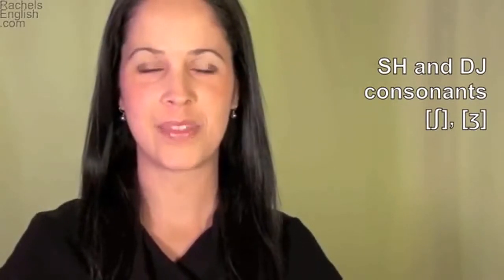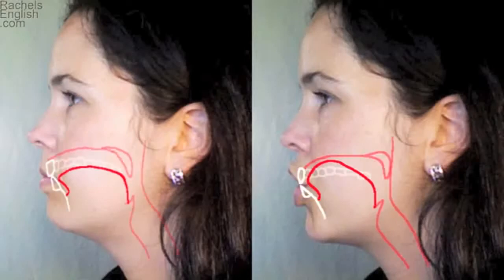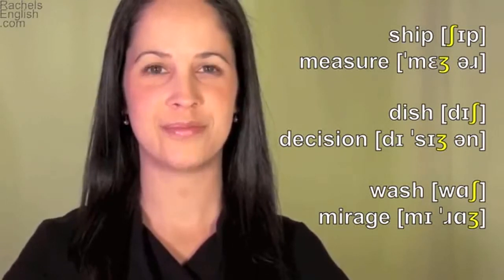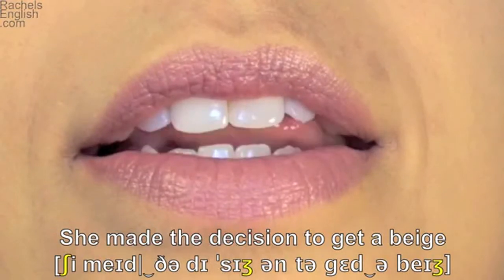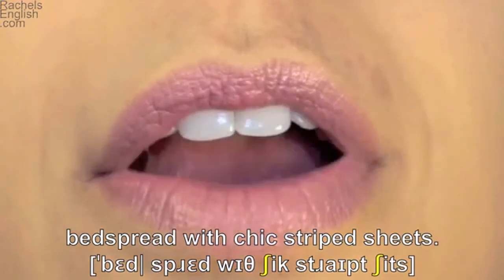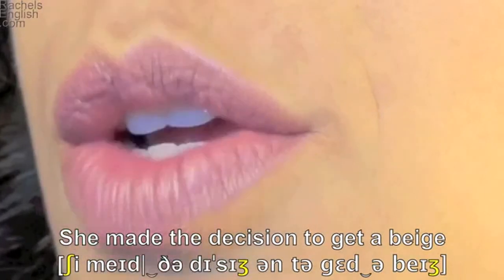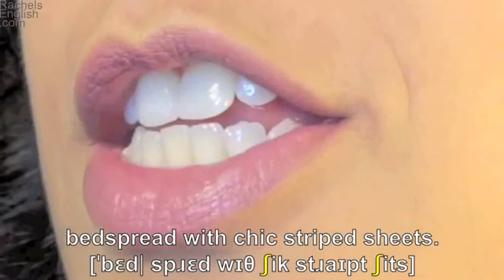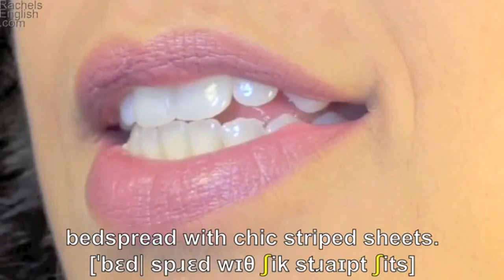Cách phát âm phụ âm /ʃ/ và /ʒ/